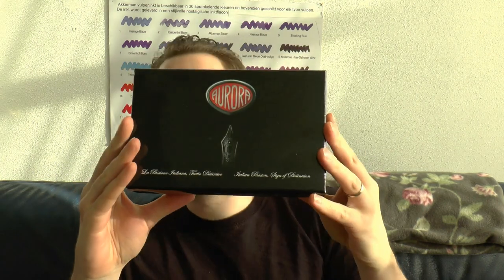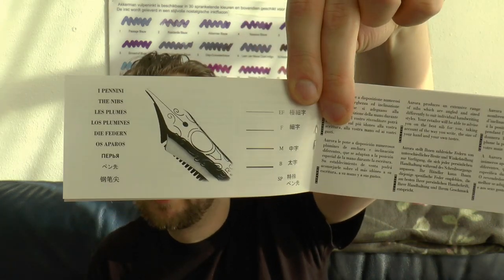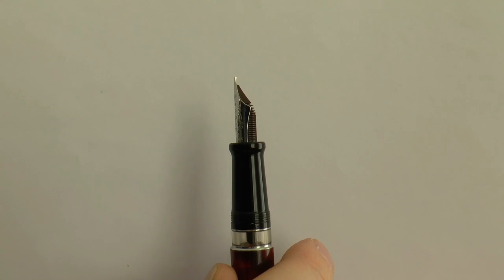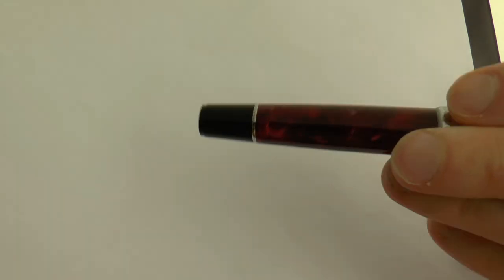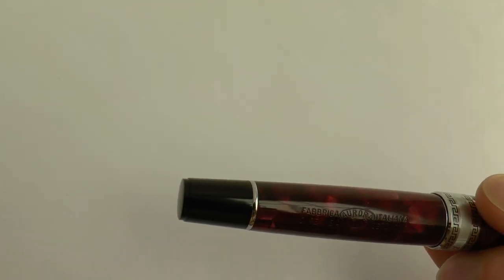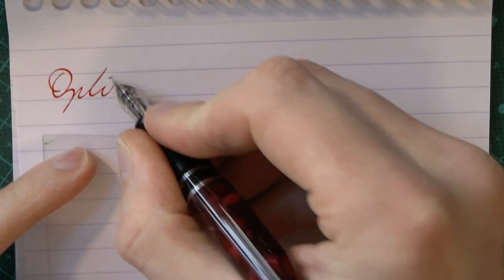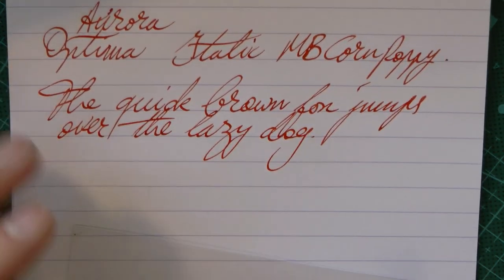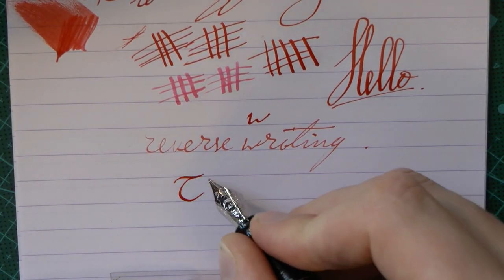Aurora Optima Burgundy Auroloid with Italic Nib Review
This pen was kindly sent to me by Aurora!